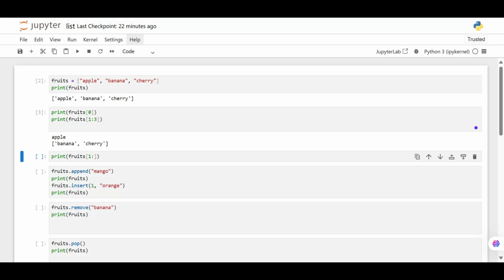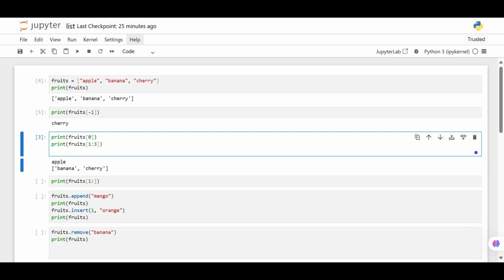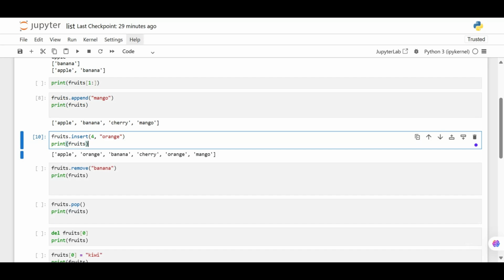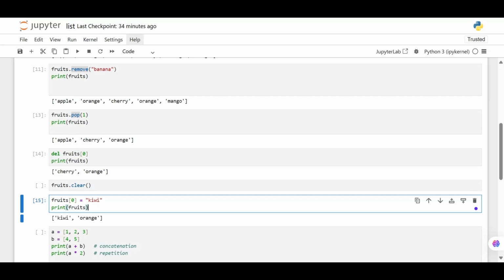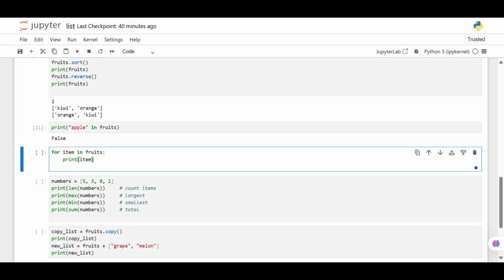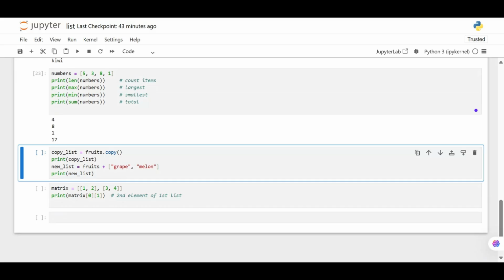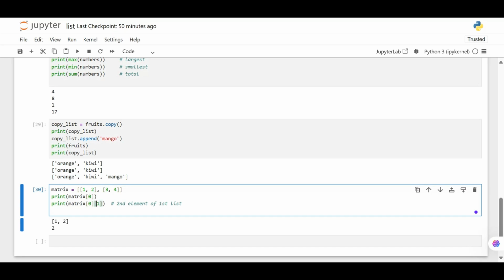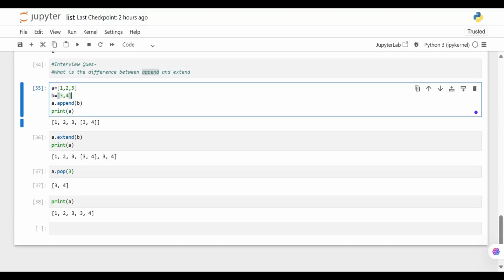💡 Learn Python Lists in ONE Video | All List Operations Explained